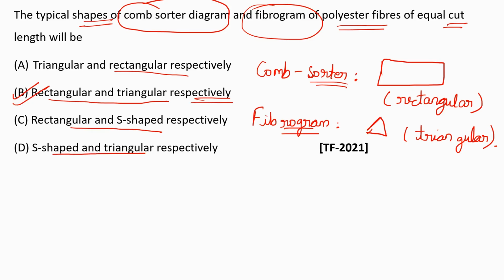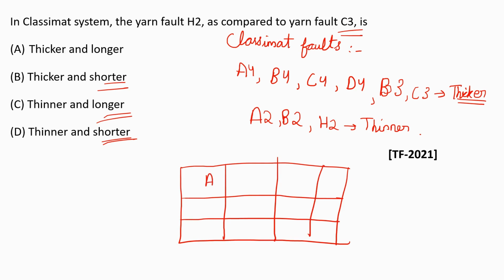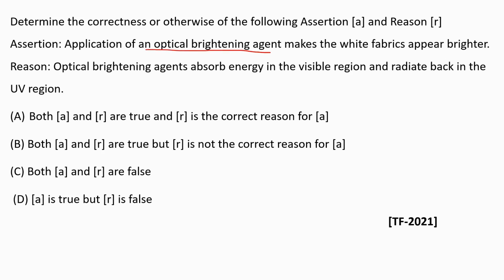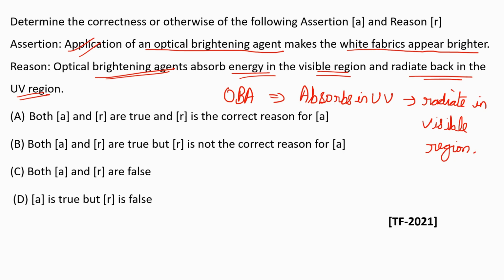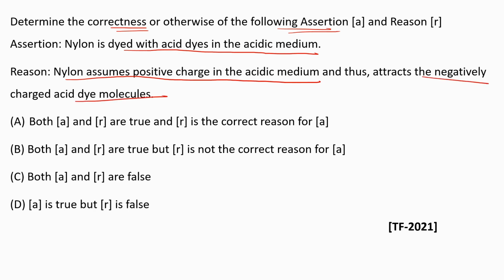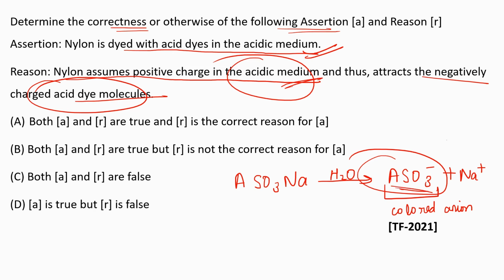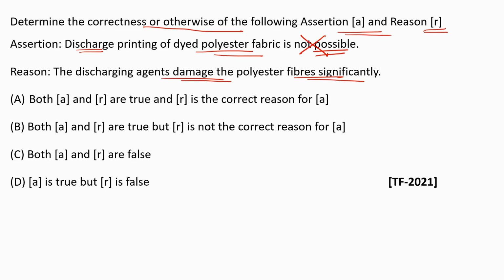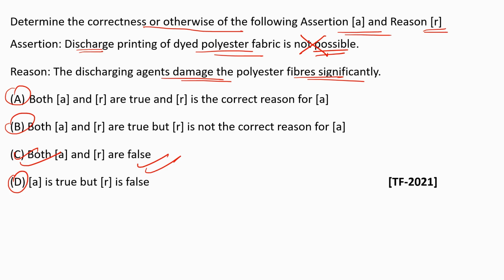GATE Textile TF Previous Year Paper 2021 Part 6 | Textile Engineering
I'm on Instagram as @textile_knowledge.

Install the app to follow my photos and videos.